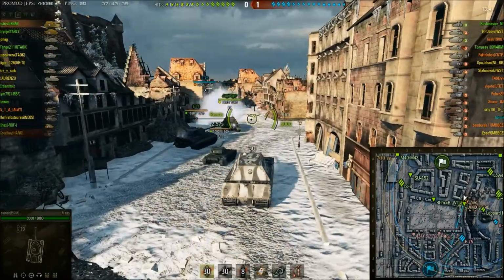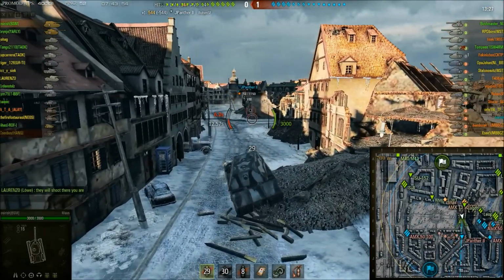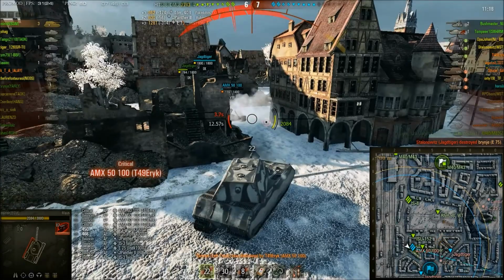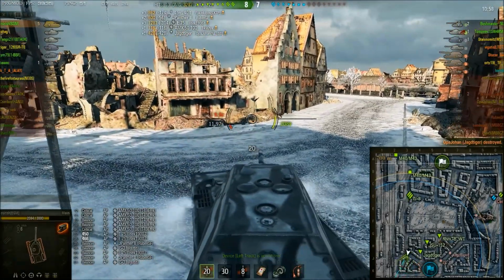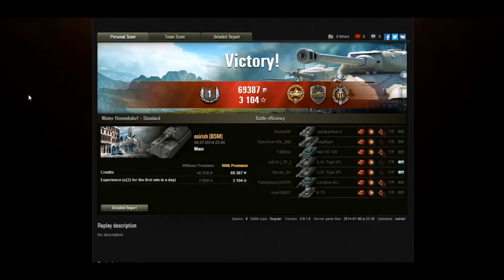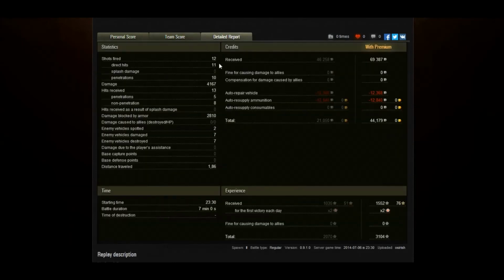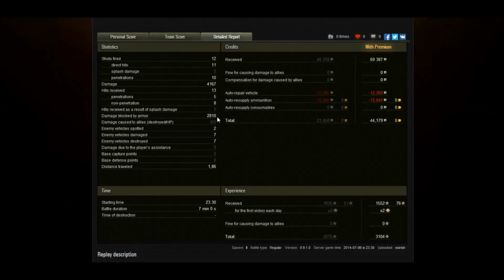The Dream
A perfect storm for the Maus.